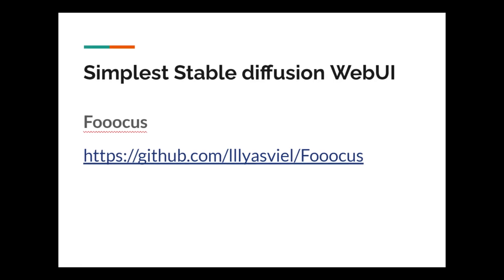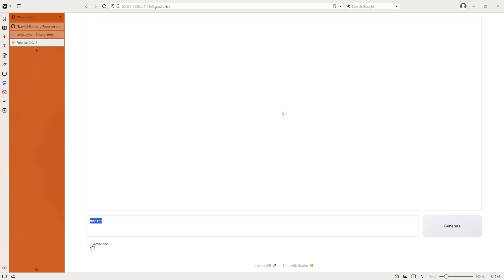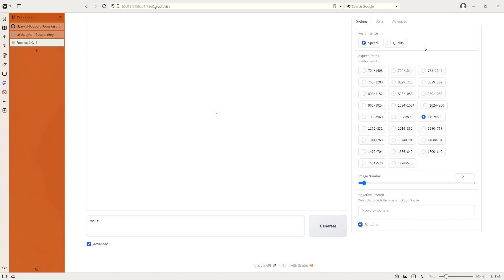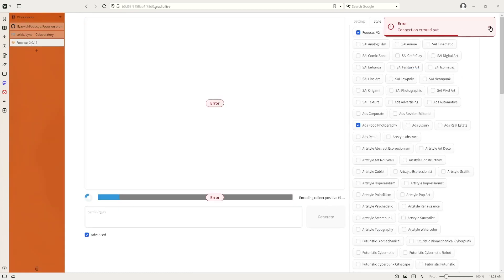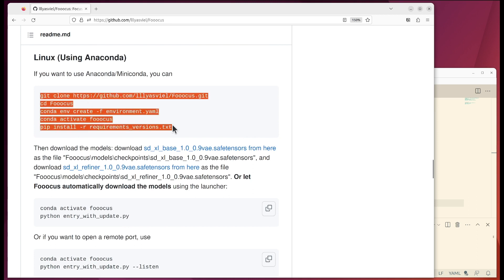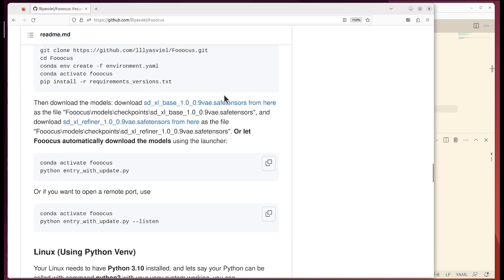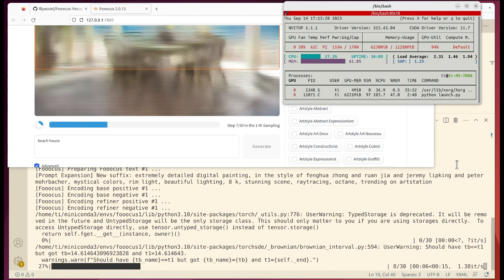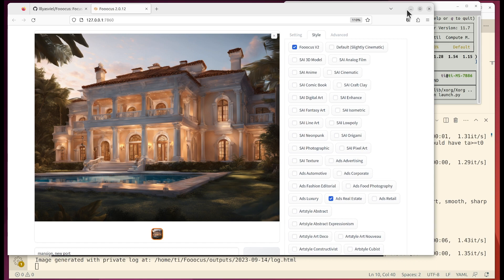Simplest Stable diffusion SDXL UI: Fooocus. Google Colab or Nvidia GPU. one word to stunning image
Update: I am a contributor of Fooocus now! I made it working with AMD GPU. Everyone can and should try it! Stable diffusion SDXL model running free online (Google Colab) or locally (Nvidia GPU)

UPDATE: I have made code contributions to the repo (That made me a contributor of the project!) so it now works with AMD GPU on Linux!

0:27 Google colab
10:40 local GPU.

5600G (same iGPU, better CPU)
5700G (better iGPU, and better CPU)